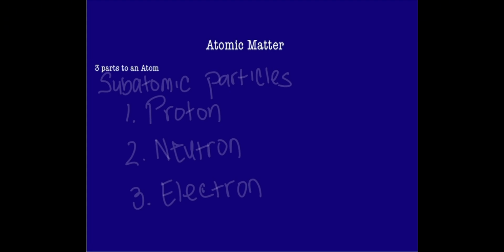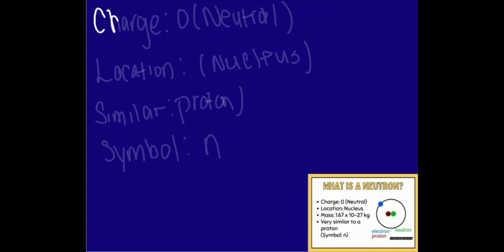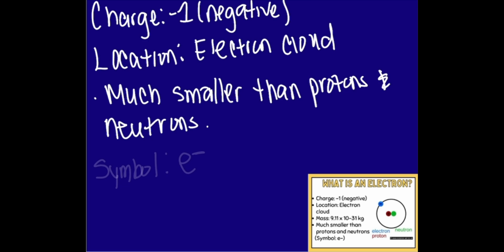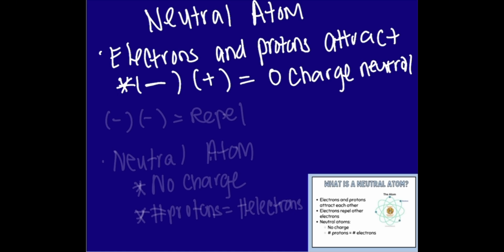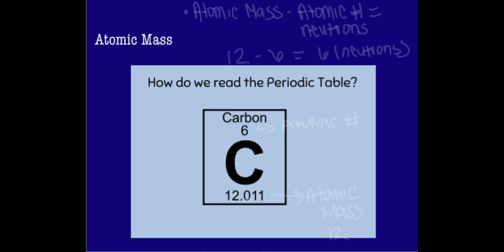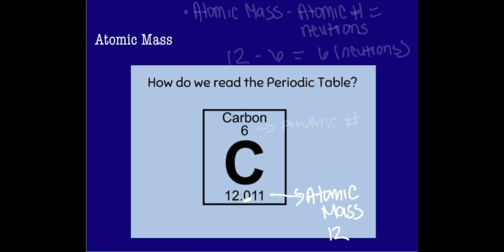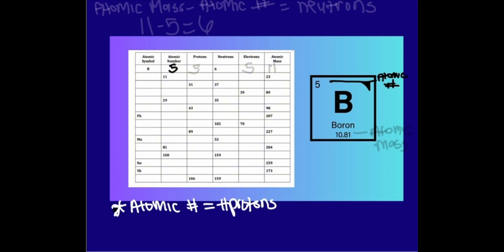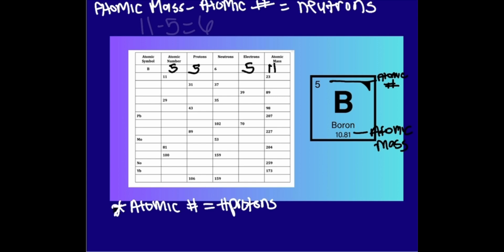Atomic Matter: Subatomic Particles of an Atom